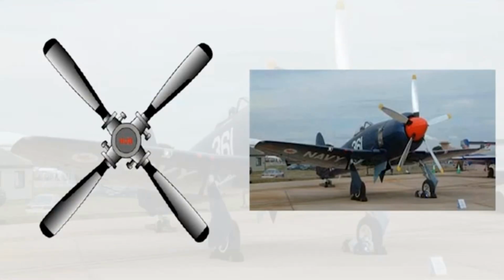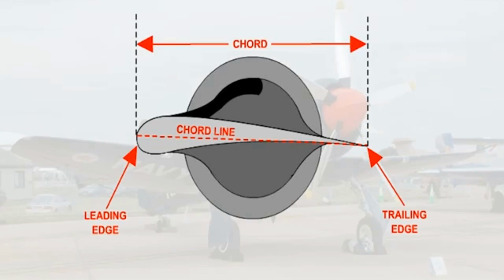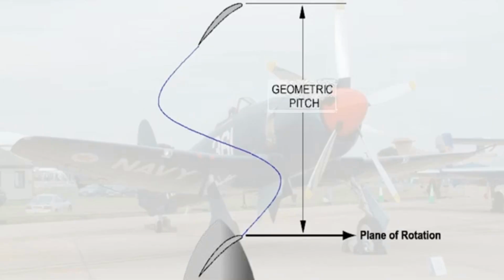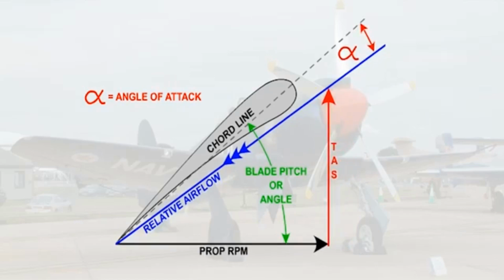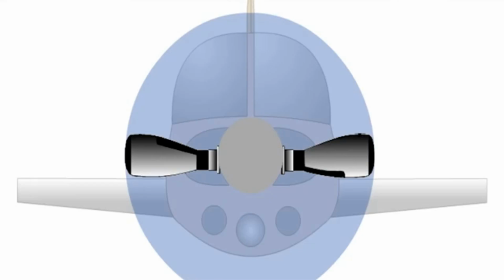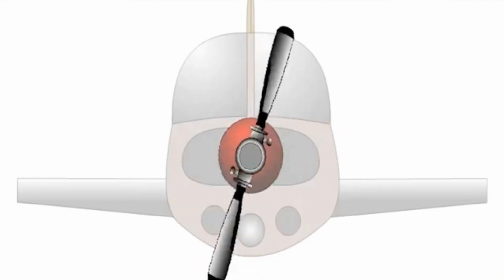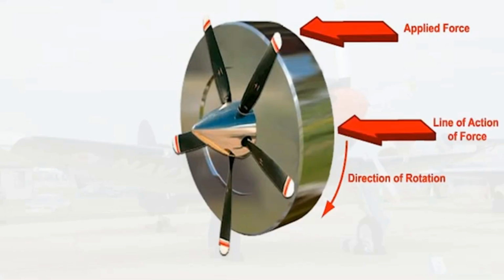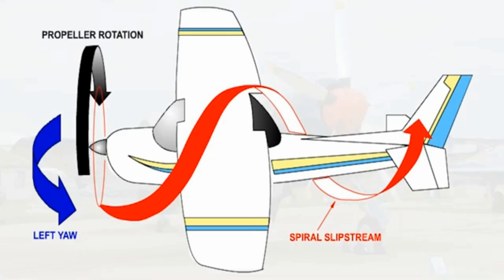15. Aircraft General Propellers Part 1